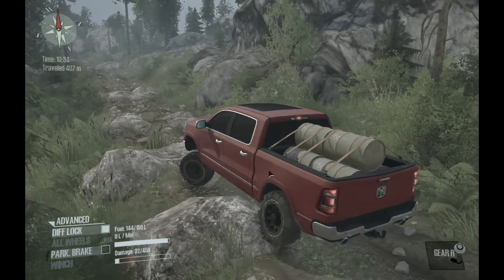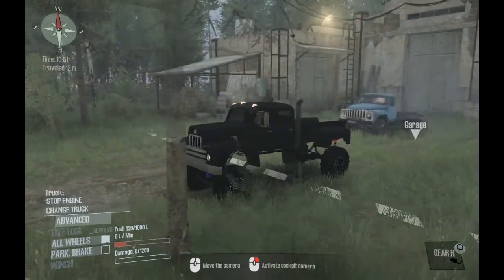Spintires Mudrunner: Truck does wheelies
This B130 turbo is a fun truck just use it on a good race track or something like it and the other trucks are good to use as well and all are fun.